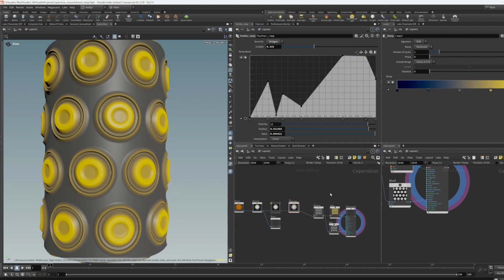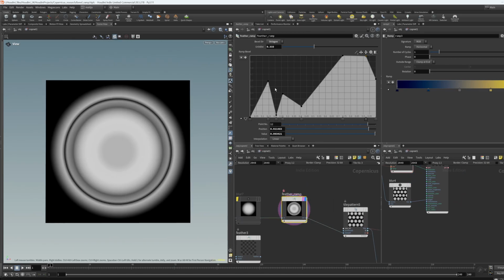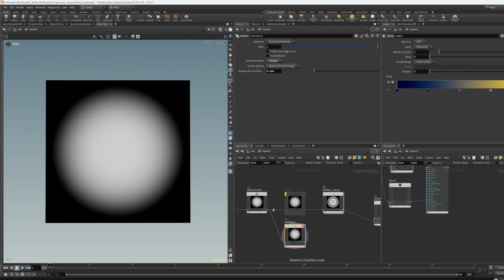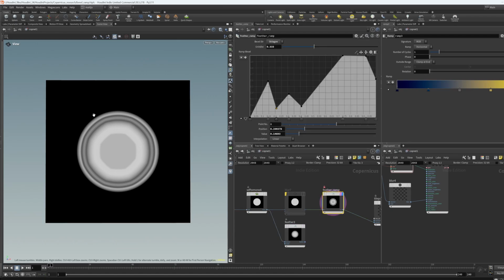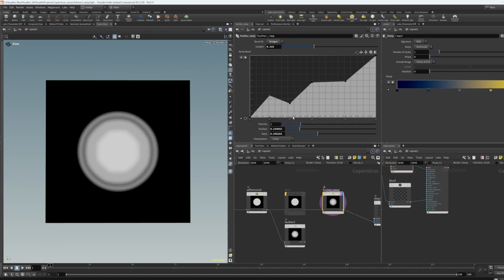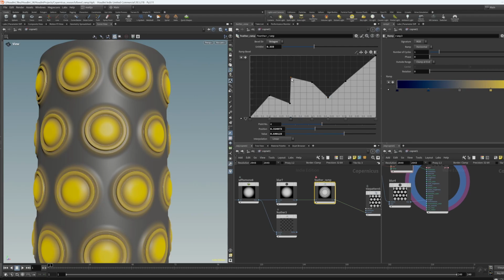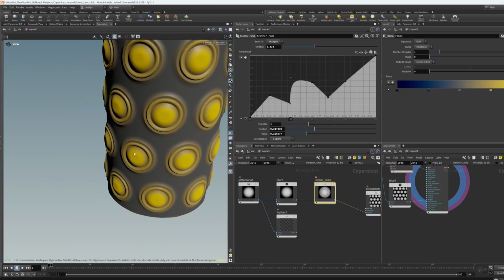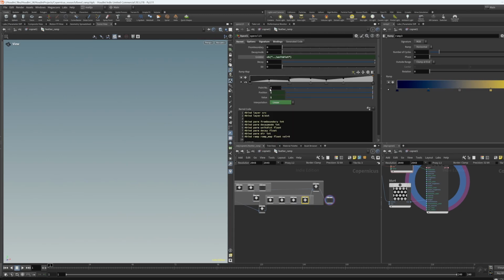Houdini 20.5 COPs Feather_ramp node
A modified Feather node that alows you to control it with a ramp